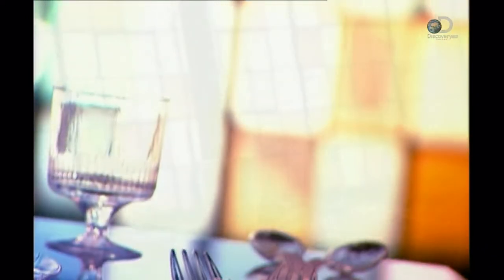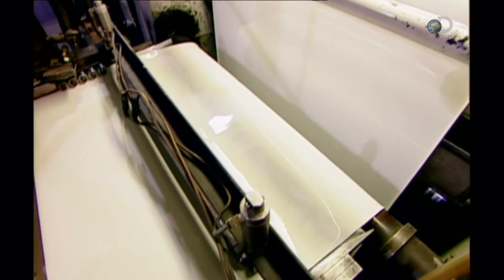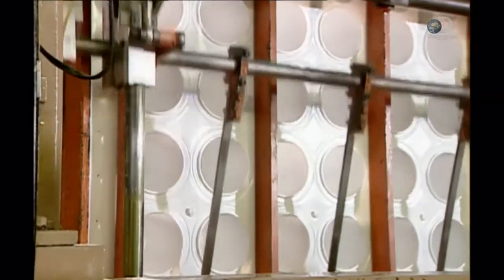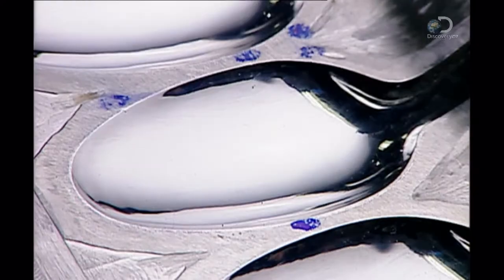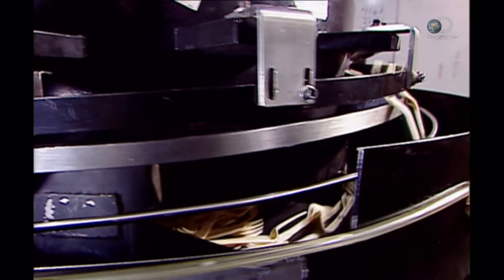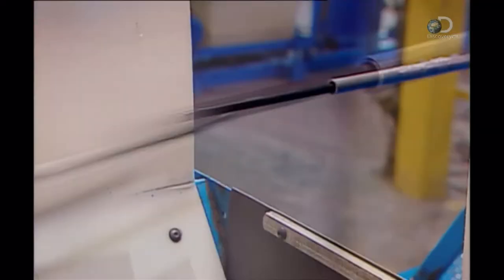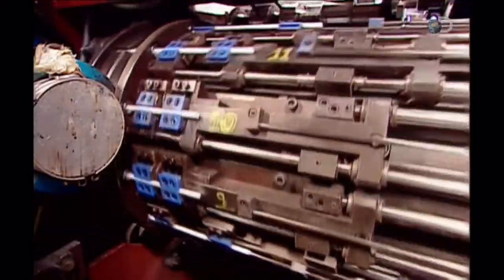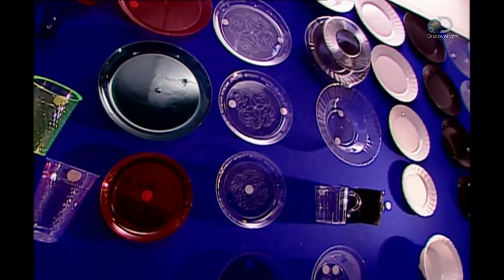How It's Made Plastic Cups & Cutlery